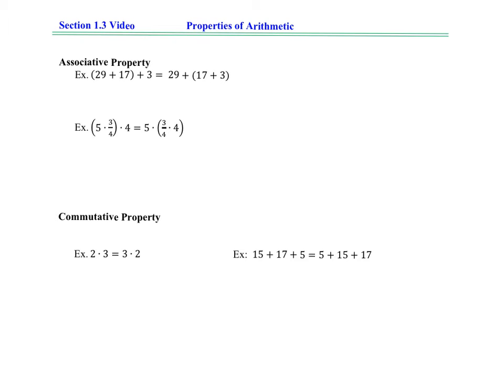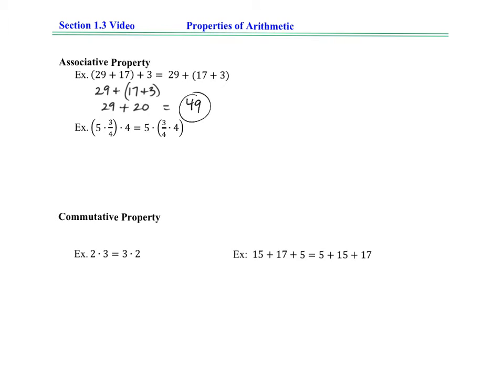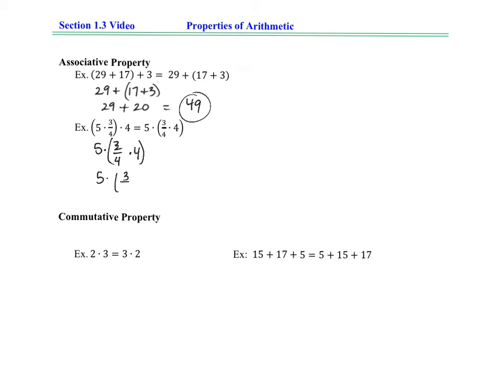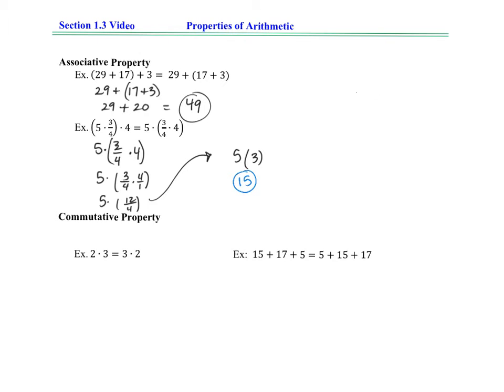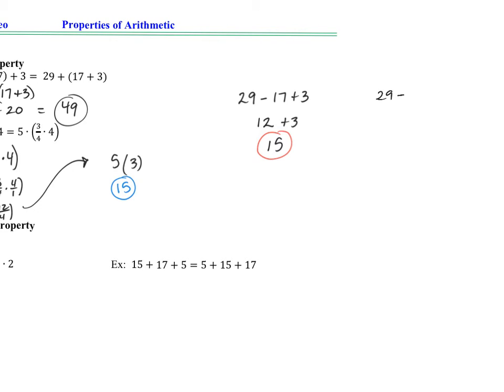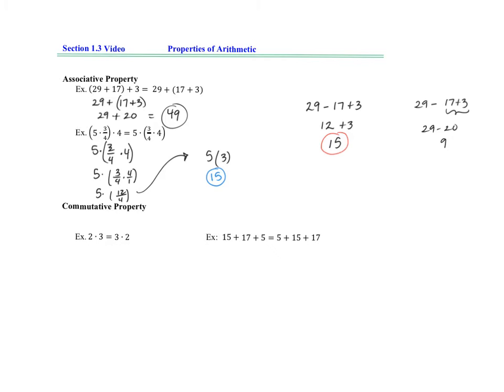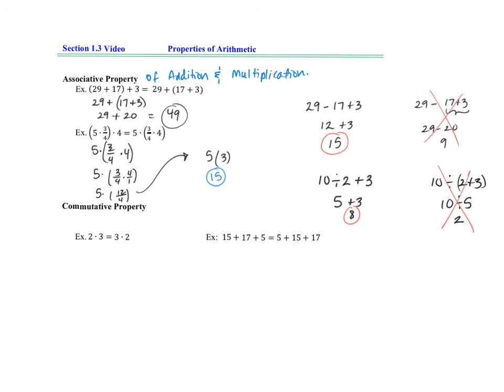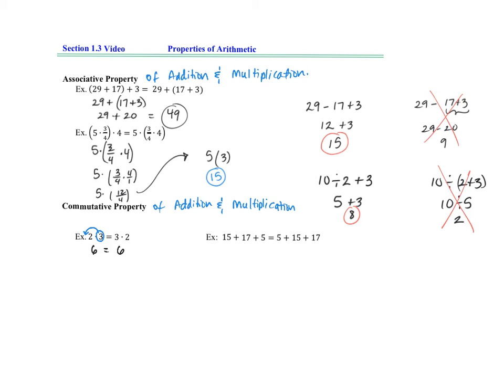1.3 Properties of Arithmetic